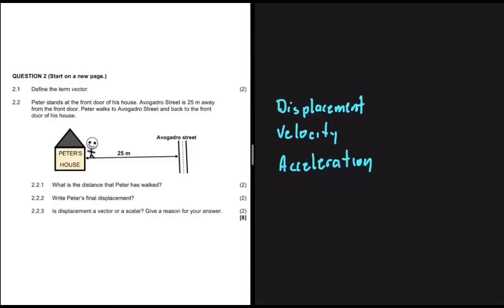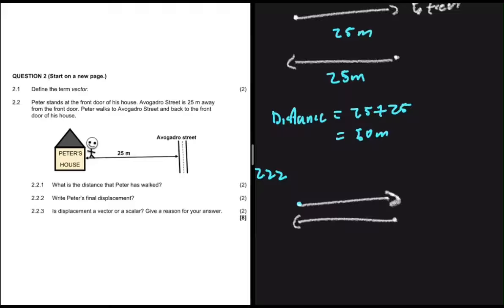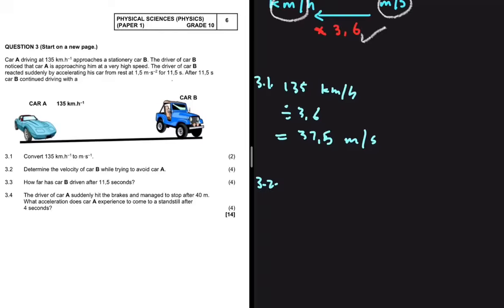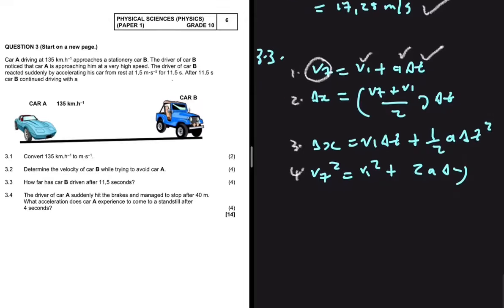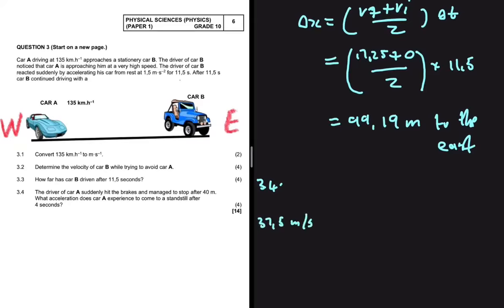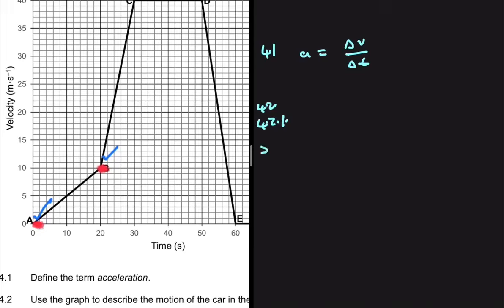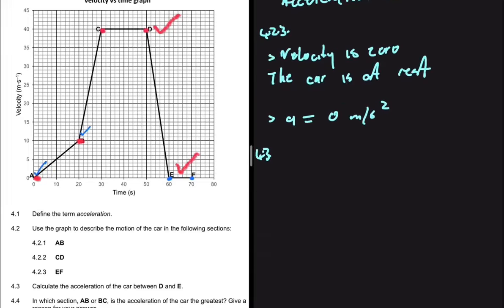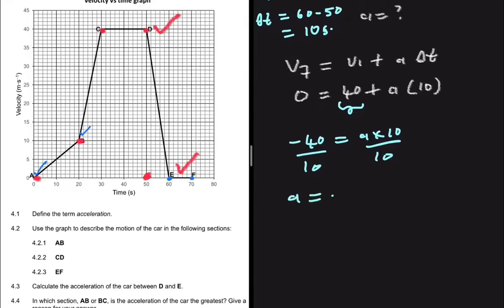Motion in one dimension Grade 10 Physics Exam Questions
Grade 10 Physical Sciences November 2022 Gauteng Province